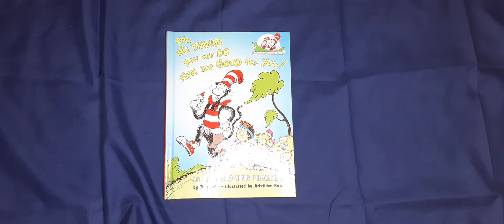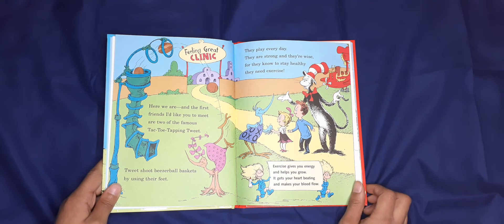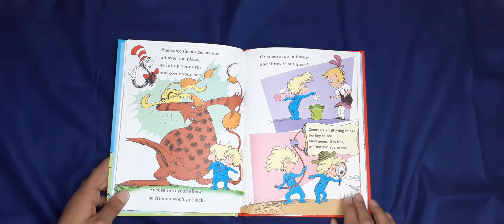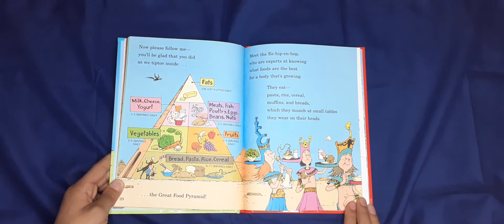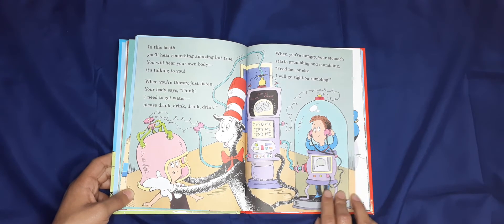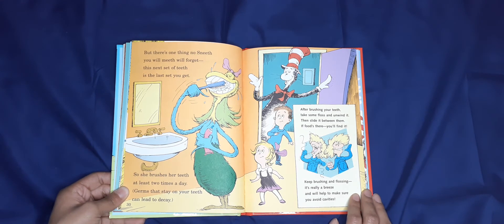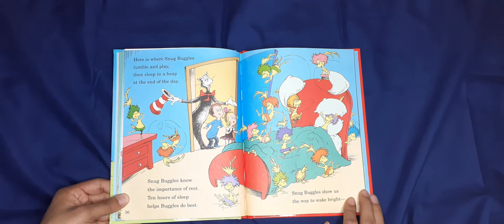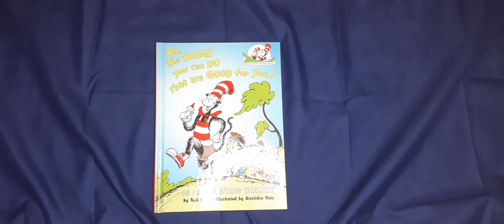All The Things You Can Do to Stay Healthy